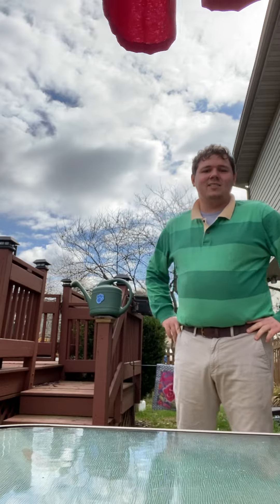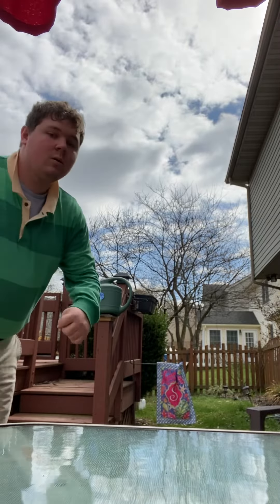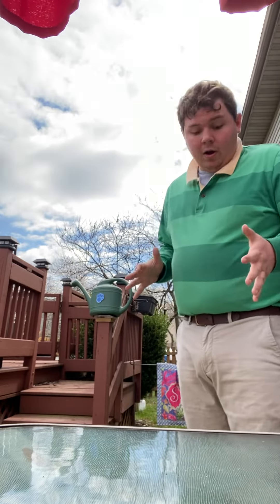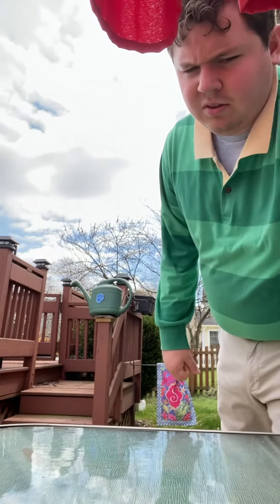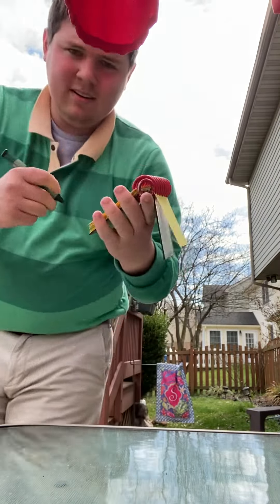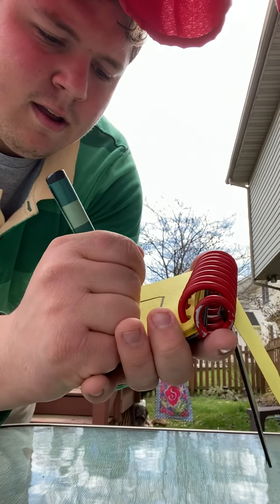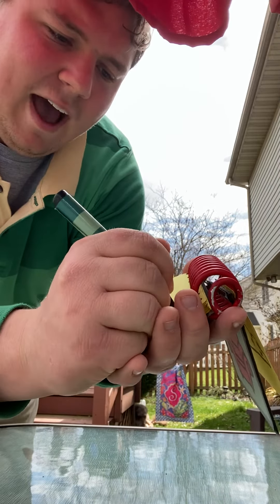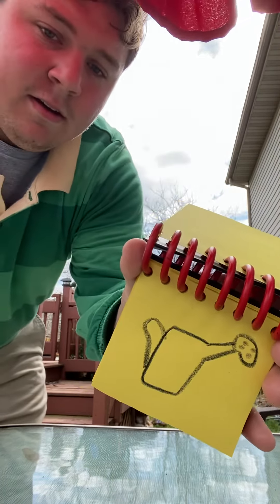How to draw a watering can (New notebook replica version)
Credit to Spoon for the replica